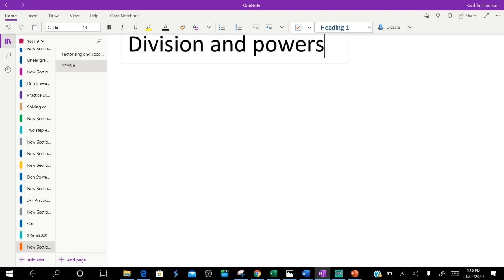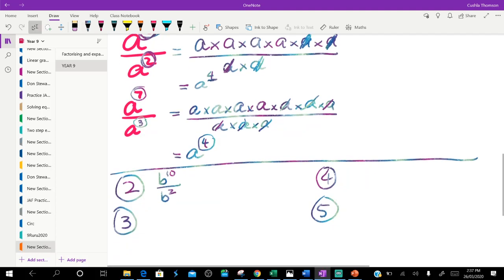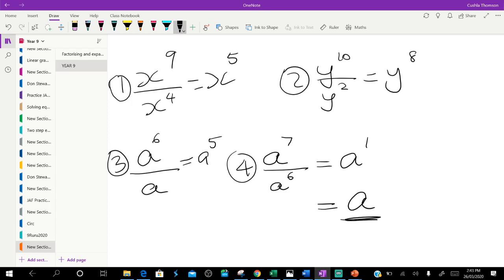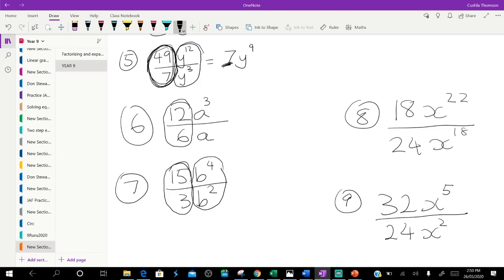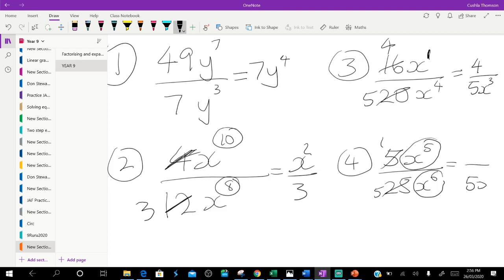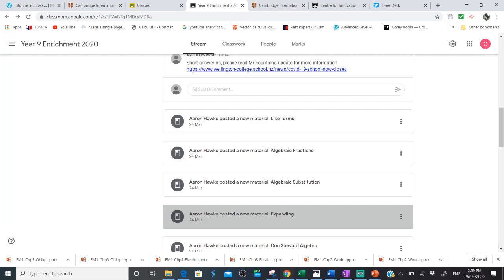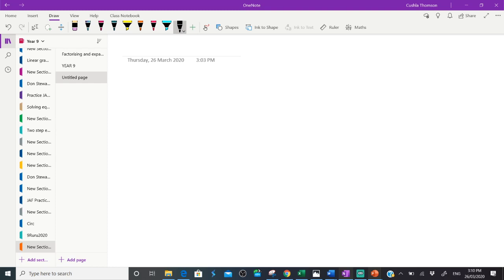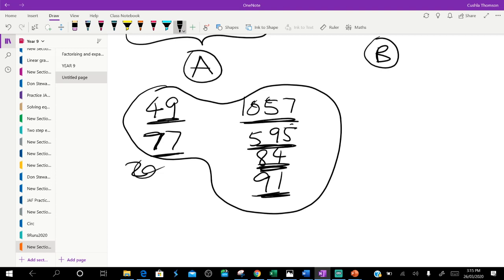9MAT Algebra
Division and powers